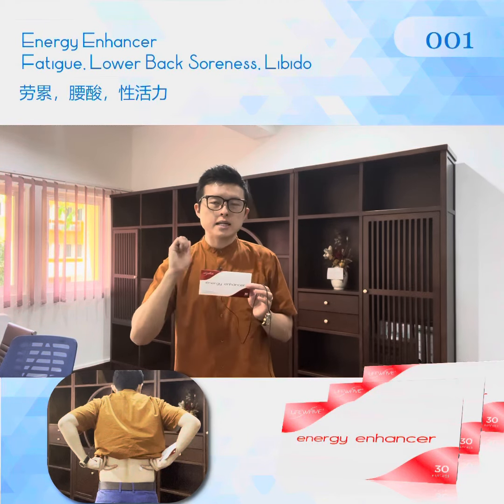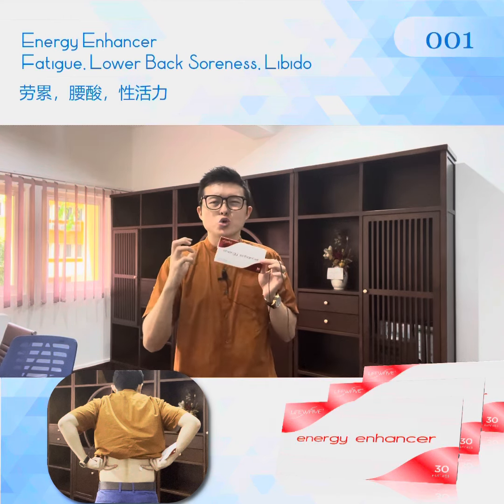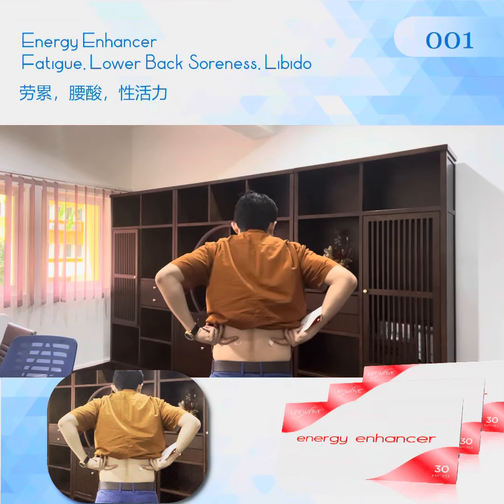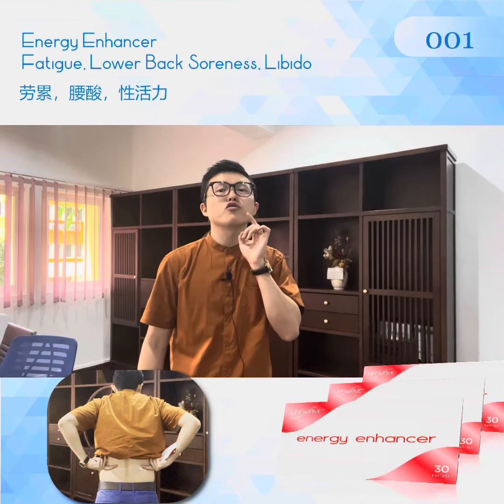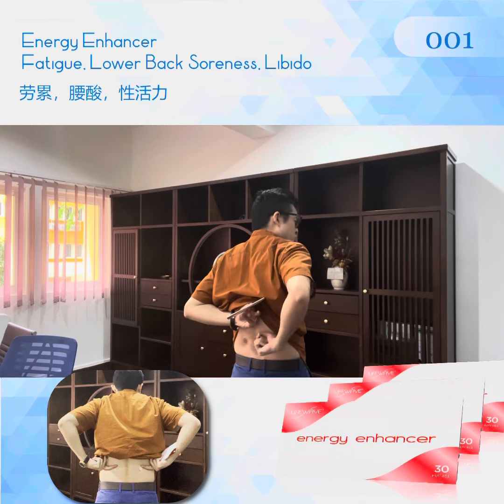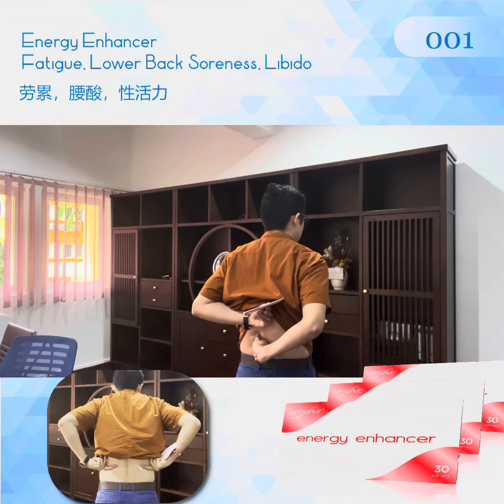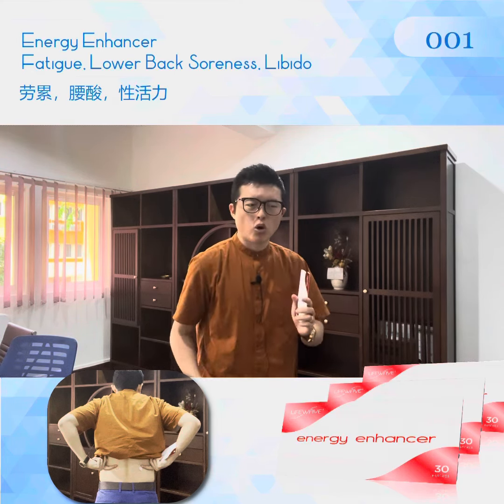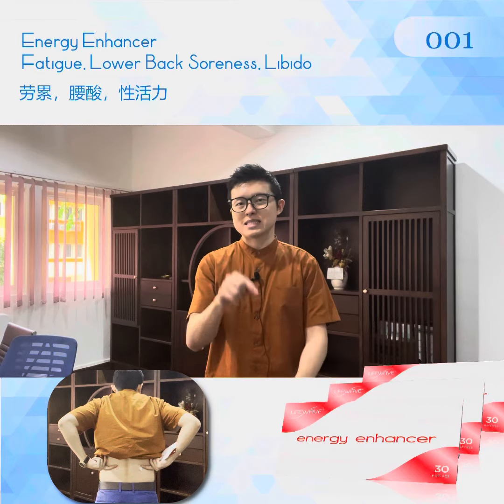LifeWave PC - Need an energy boost? LifeWave Energy Enchancer to the rescue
Energy Enchancer
Need an energy boost? Focused on increasing endurance and supporting an active lifestyle?
Our Energy Enhancer patches
Increases energy and endurance; Supports a physical fitness routine; Convenient and easy to use; Patented, proprietary form of phototherapy;
Energy Enhancer patches stimulate acupuncture points on the body for improving the flow of energy and produce drug-free energy .

Our mission is to help people feel better,
look younger and lead more joyful lives. We
do this through a patch technology that
taps into the body's natural energy and
resiliency, and through business
opportunities that inspire personal and
professional fulfilment.
我们的使命是帮助人们感觉更好，看起来更
年轻，过上更快乐的生活。我们通过利用人
体自然能量和弹性的贴片技术以及激发个人
和职业成就的商业机会来做到这一点。

products, are not intended to diagnose,
treat, cure or prevent any disease or medical
condition. Always consult with a physician
or other qualified health care provider
before embarking on a new treatment,
product use, diet, or fitness program.